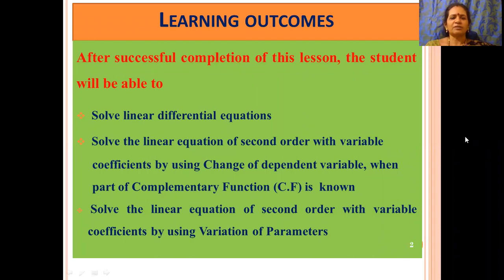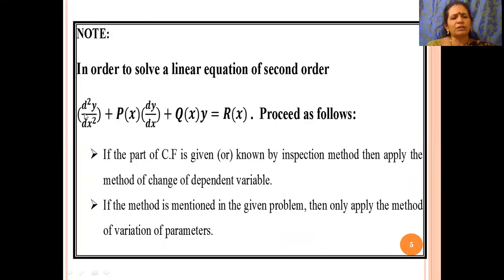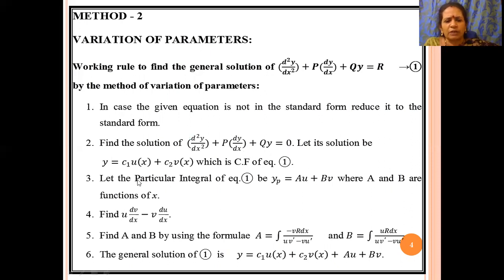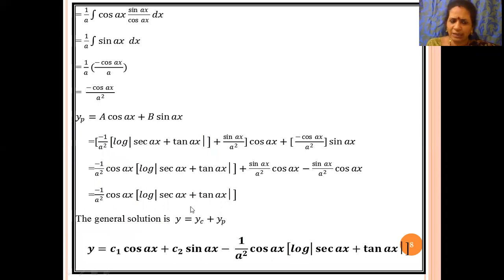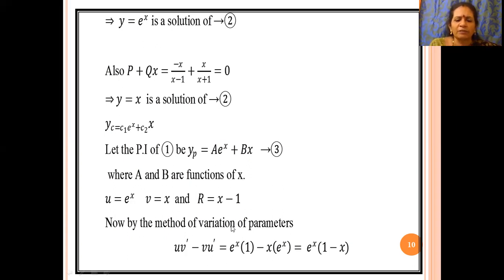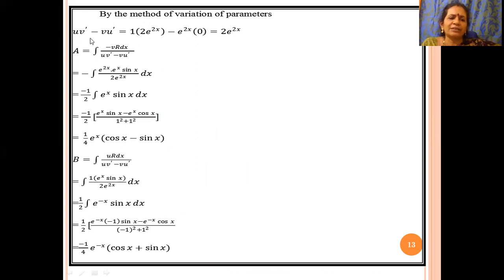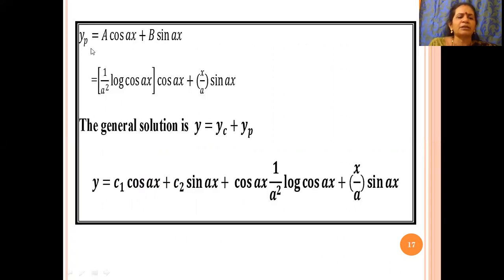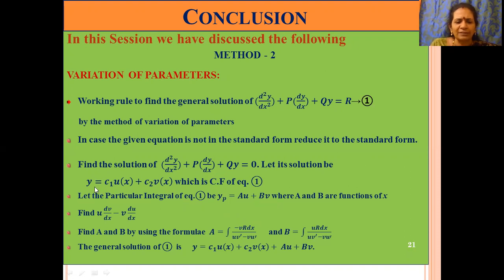Video: Method of Variation of Parameters, Part - II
This video is very useful to all second semester of first B.Sc students